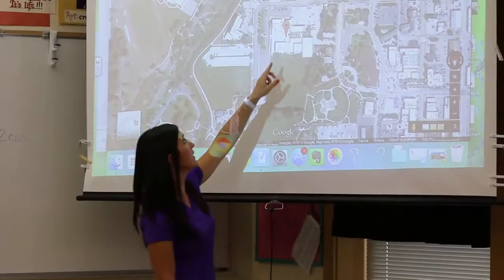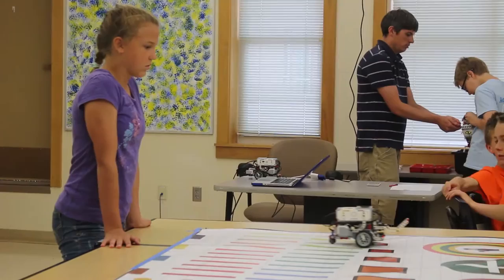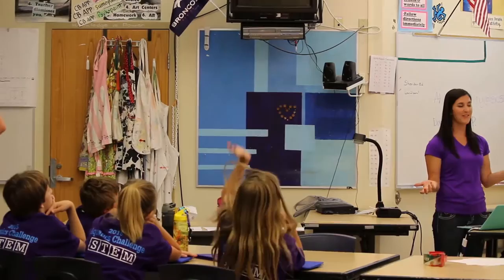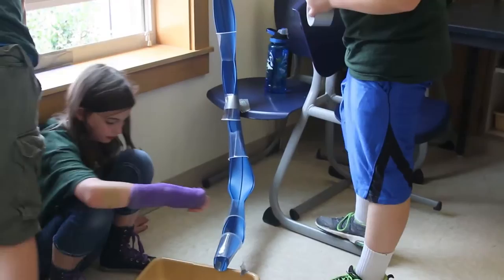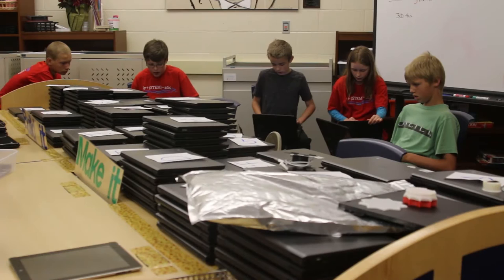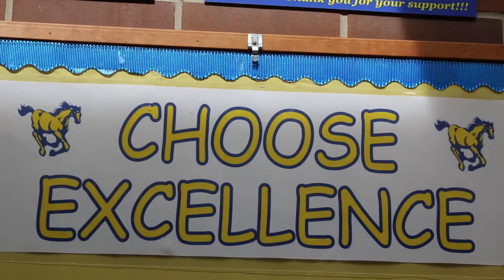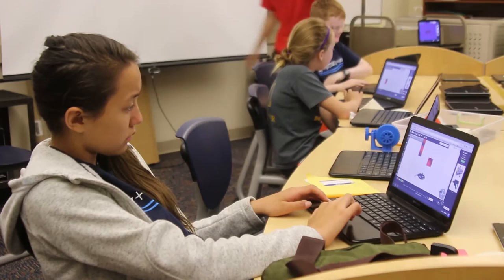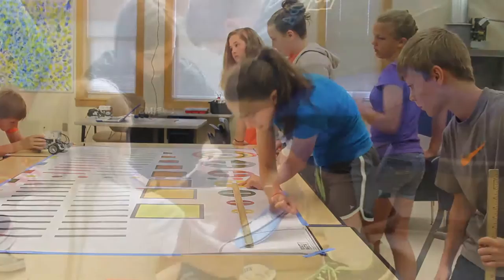2015 STEM Elementary Teacher of the Year: Abby Mowry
From Sagebrush Elementary, Abby Mowry has won the STEM Elementary Educator of the Year award. Find out why!